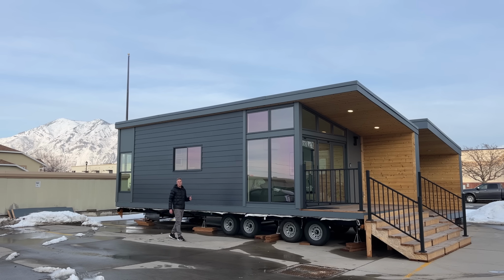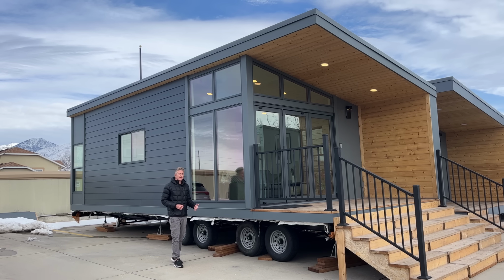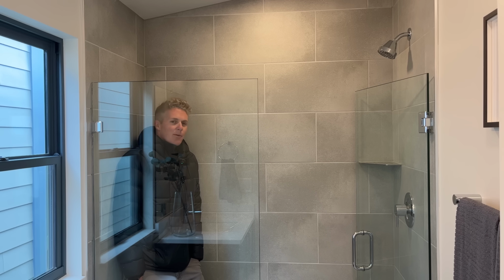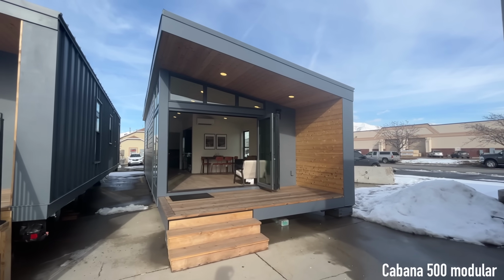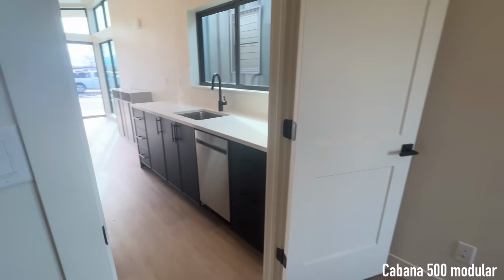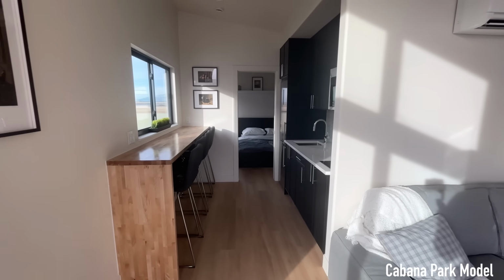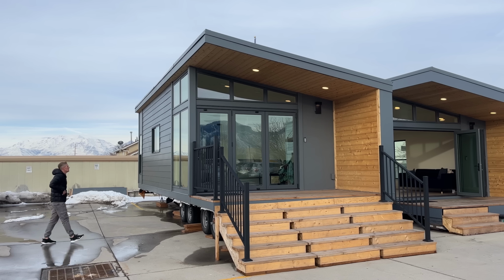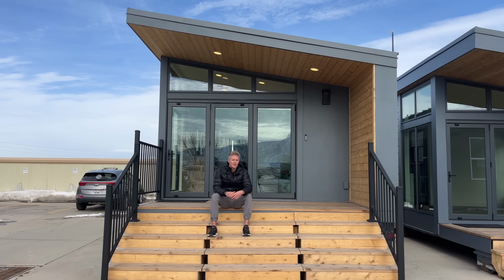What a surprise! This PREFAB HOME is less than Expected!!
I posted a video about a park model in the fall of 2023 and there was a lot of speculation on price. People assumed that just because the pricing wasn't listed online that it must be overpriced. I made my way down to Spanish Fork, Utah and had a chance to talk to the plant manager. It turns out the home in question is less than a few of the more popular comments with a base price of $75,000.00 In this video a have a closer look at Irontown Modular, a company located near Salt Lake City with a line of very cool looking homes. In this video I tour their park model and check out a few of they features. Watch to learn more about the cabana park model and the cabana 500.

MY GEAR
Saxx Ginch (must have IMO)
Flip Flops
Neewar Ring Light
Rode MIC
DJI OSMO Phone Gimbal